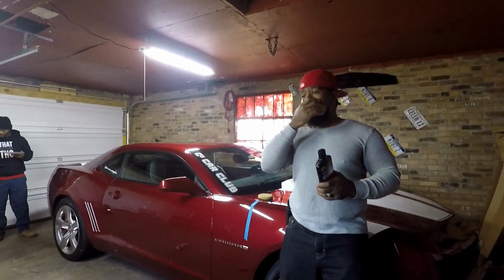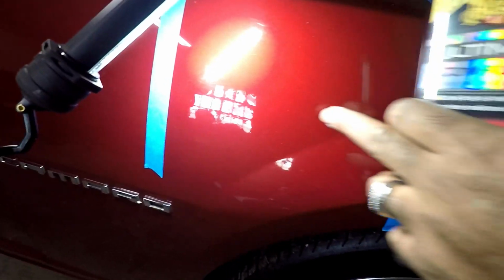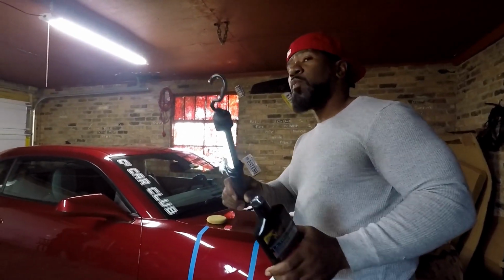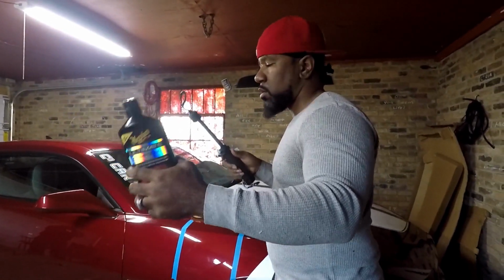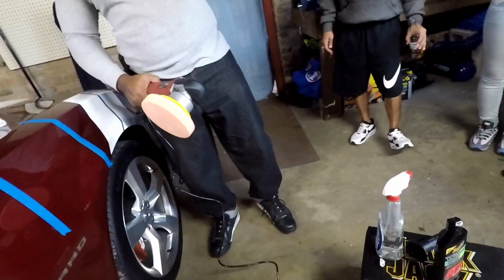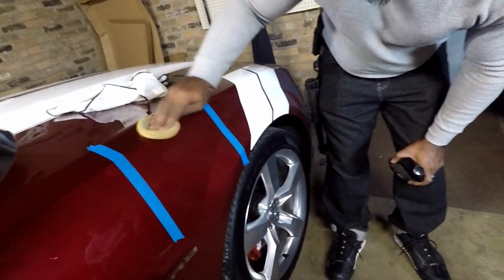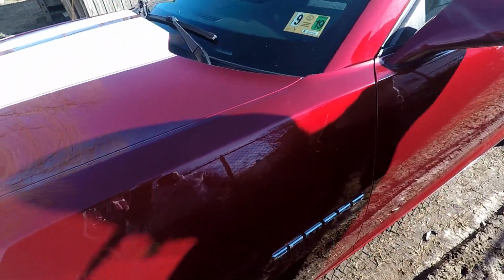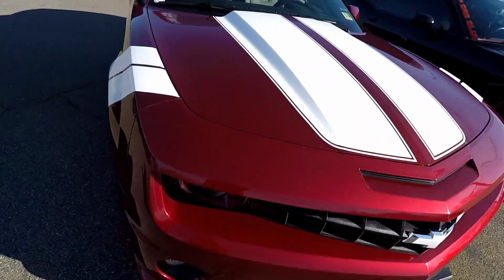Removing Scratches & Swirls From Your Car's Paint!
At a very inexpensive price, you too can have your car shining like new again! Despite not using the clay bar, the results turned out amazing! The Meguiar's compound, polish, and Carnauba wax was roughly $50 and a little elbow grease. Huge shout out to the C3 members for all of your help and advise! What compound/wax products do you use?